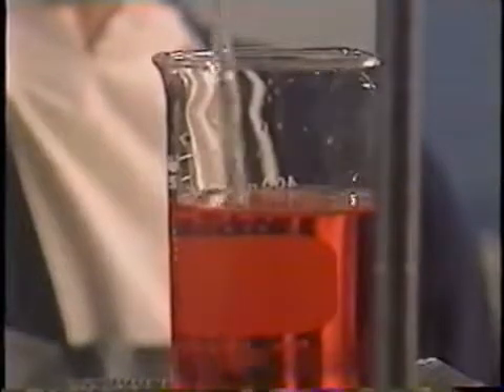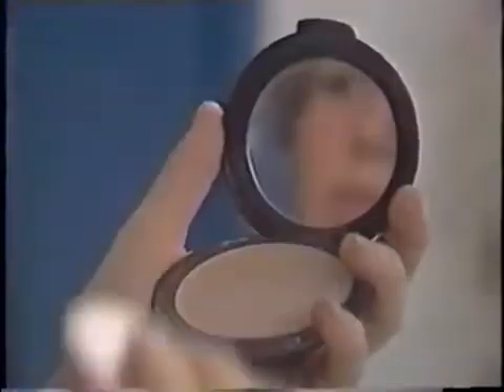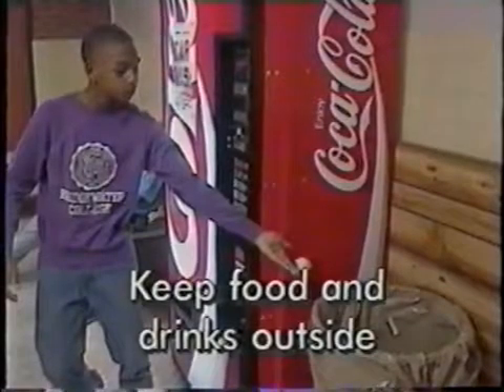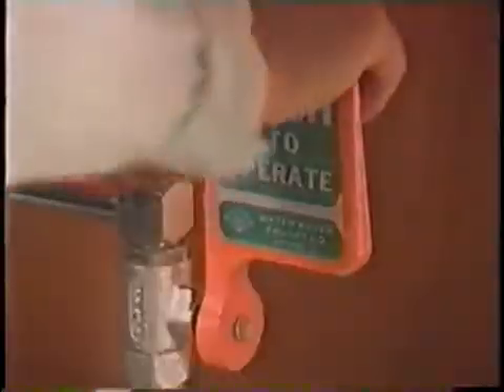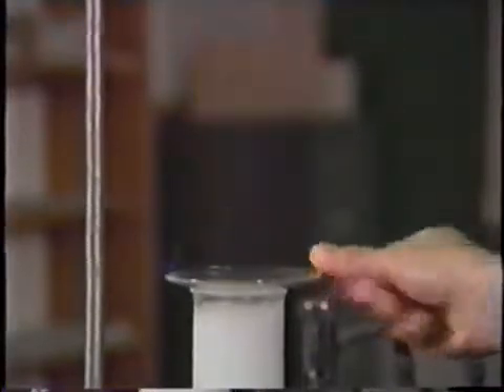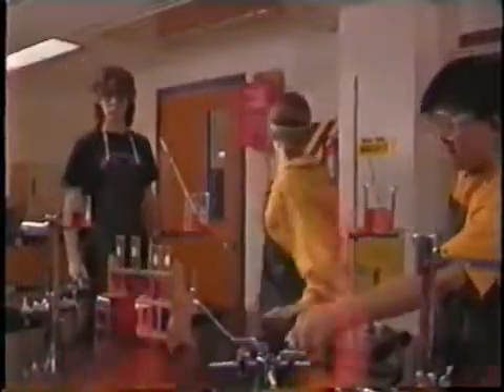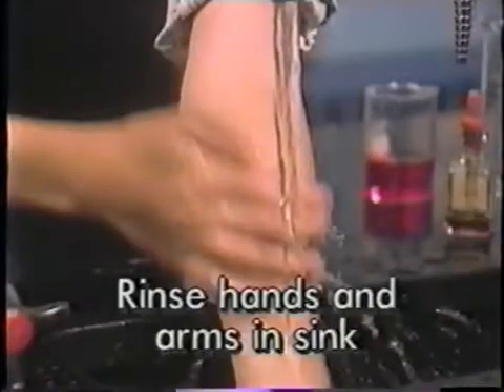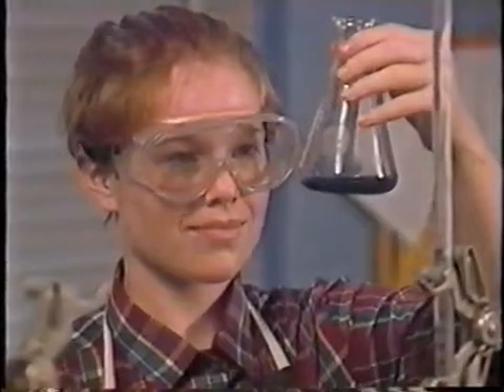Lab Safety Video Part IV